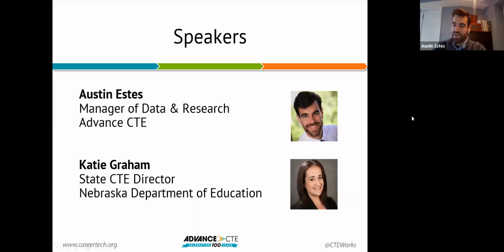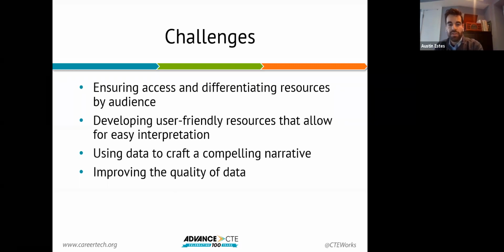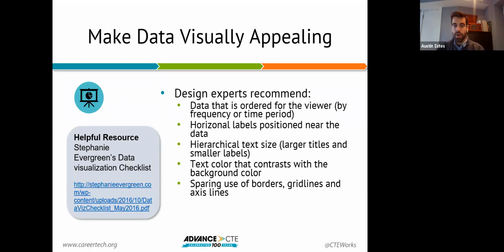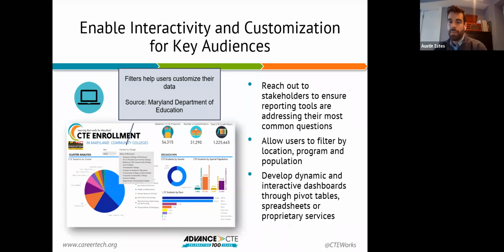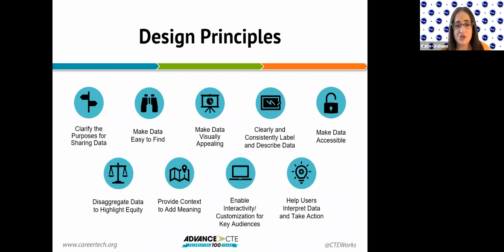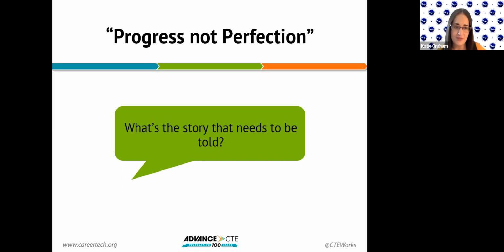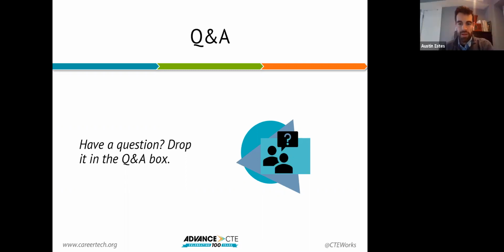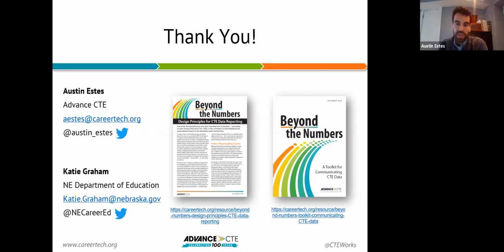Beyond the Numbers: Strategies for Effectively Reporting and Communicating CTE Data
Date of webinar January 28, 2021

Presented in the right way, data can be a powerful tool to support access to high-quality CTE and prepare learners for economic success during COVID-19 and beyond. But how can state leaders translate data into relevant insights and present information in a way that is understandable and actionable to key audiences? In this session, participants learned design principles for CTE data reporting and strategies for communicating data effectively.

Speakers:
- Austin Estes, Manager of Data and Research, Advance CTE
- Katie Graham, State CTE Director, Nebraska Department of Education

View all upcoming and recent webinars from Advance CTE
Connect with Advance CTE: